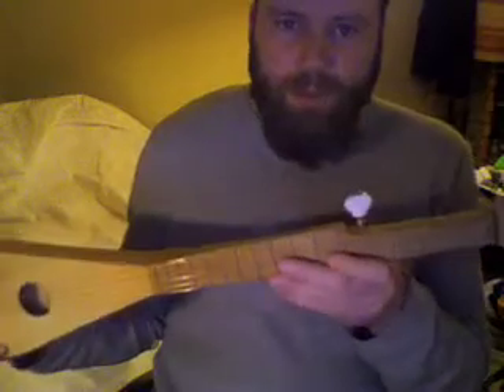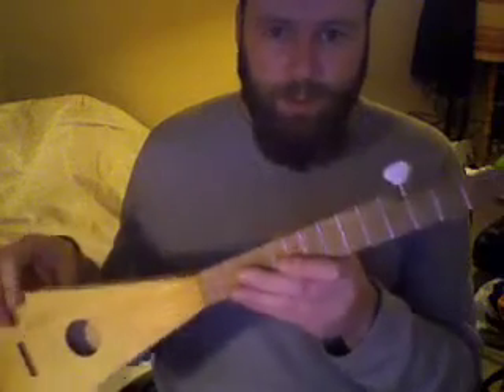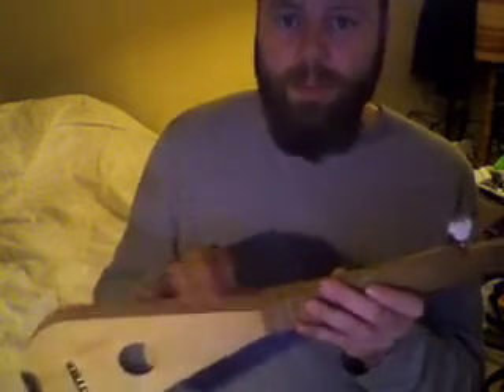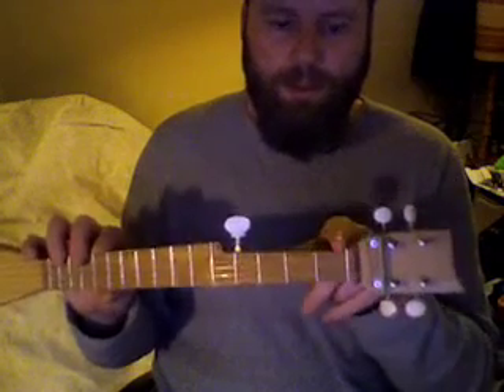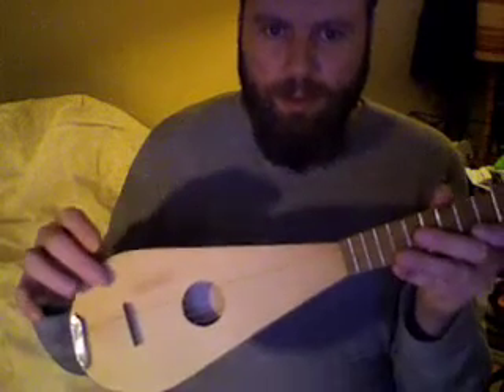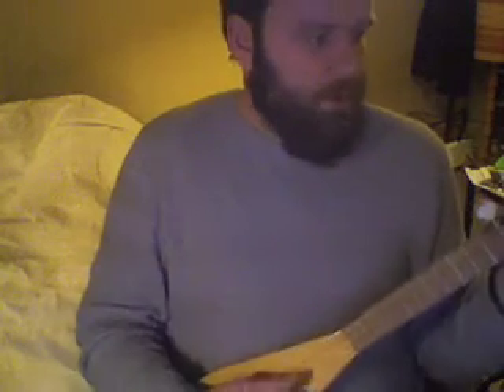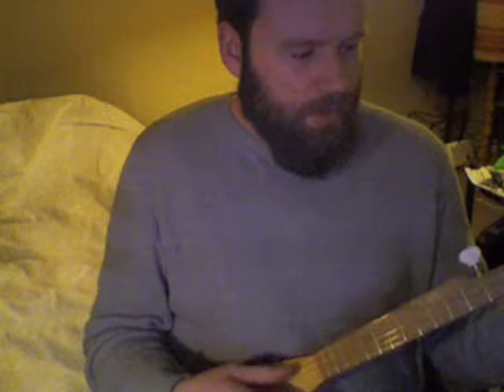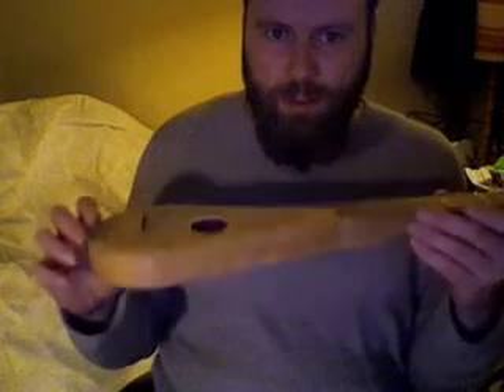Mini/travel banjola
Al little bit of a frankenjola, made for fun just to see if it is a valid idea.
Needs a lot of refining but it plays well and sound reasonably good.